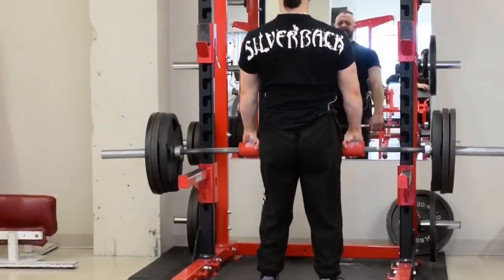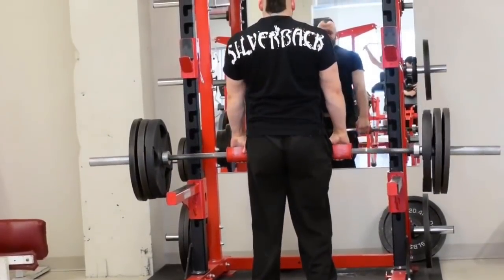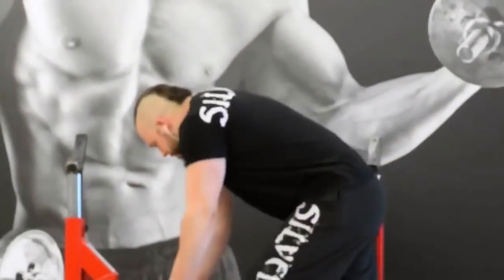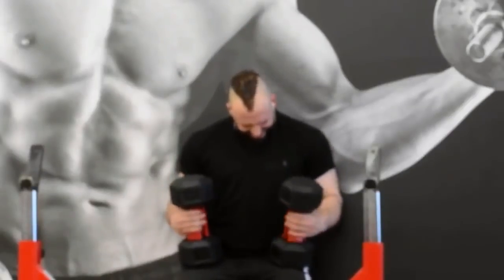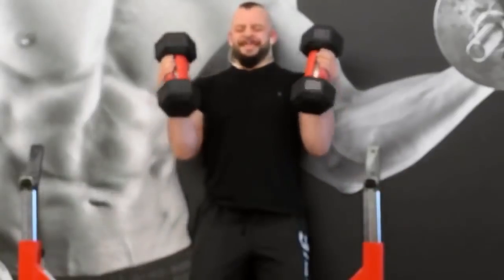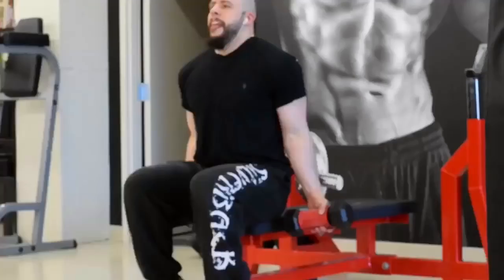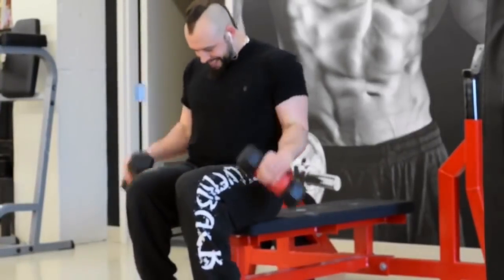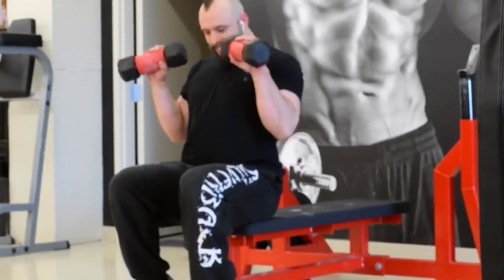Fatgripz Extreme Forearm Training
➢Silverback OFFICIAL Program is FINALLY here!

➢Want to consult us for email exchanges, Skype consultations, online coaching, or for custom programs?